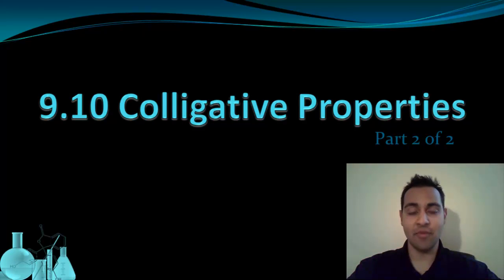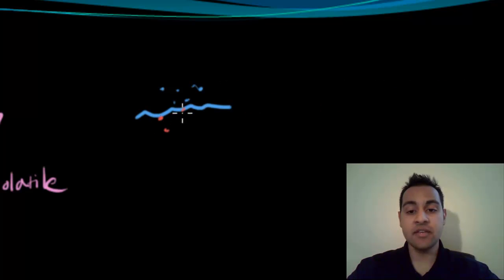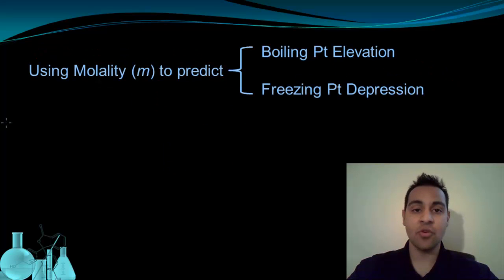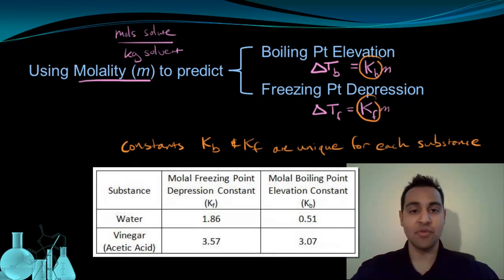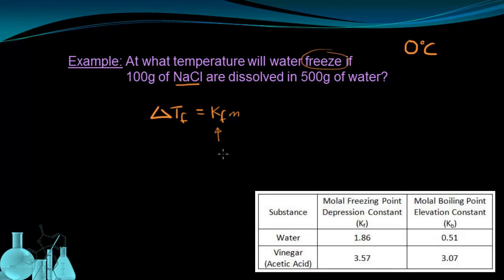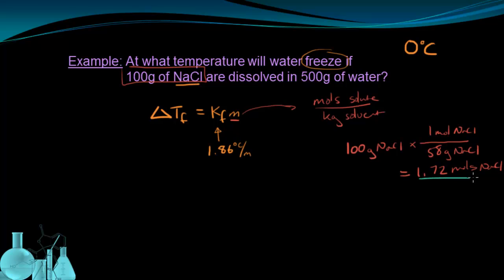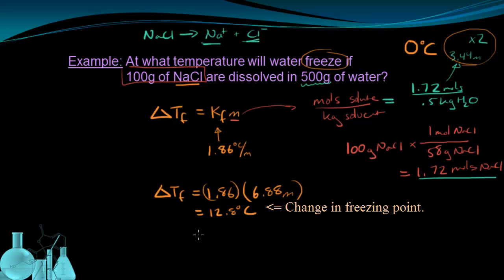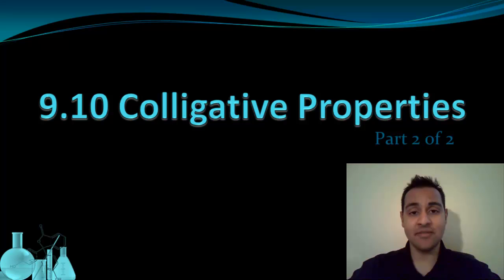Chemistry 9.10 Colligative Properties (Part 2 of 2)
Part 2 of this lesson discusses vapor pressure as a colligative property and its connection to boiling point elevation. We also look at how to use molality to calculate the degree of freezing point depression.